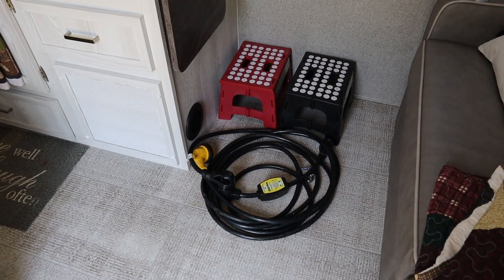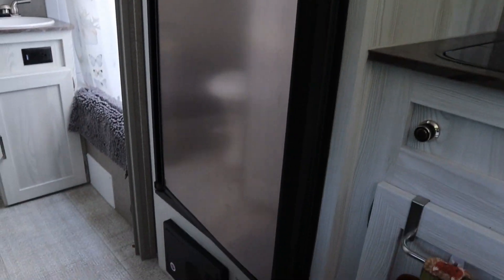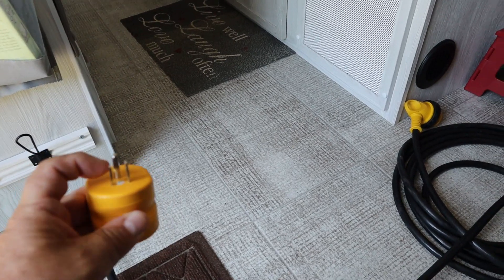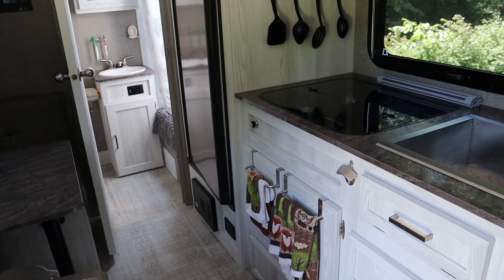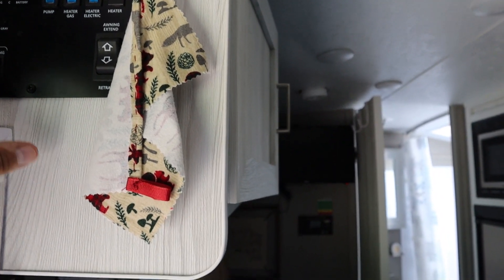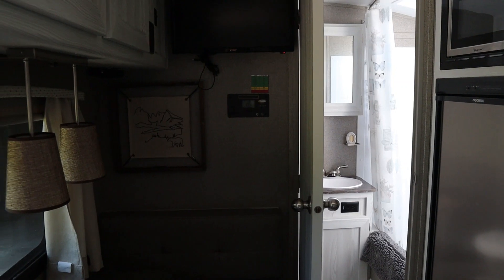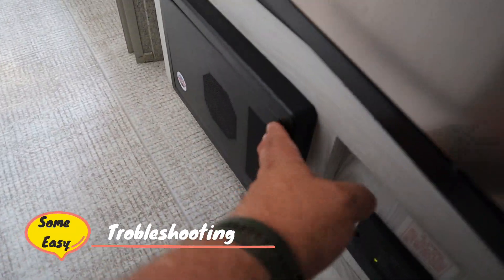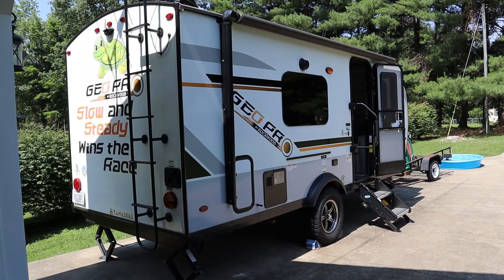RV Electrical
This is a 101 on how the electrical systems on the E Pro and Geo Pro trailers work.